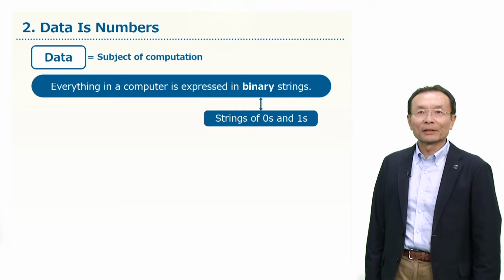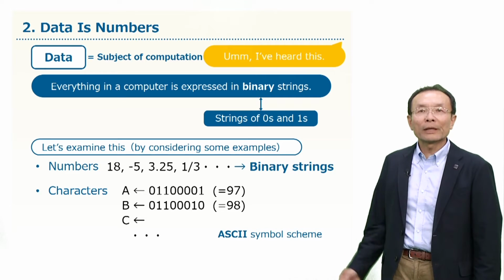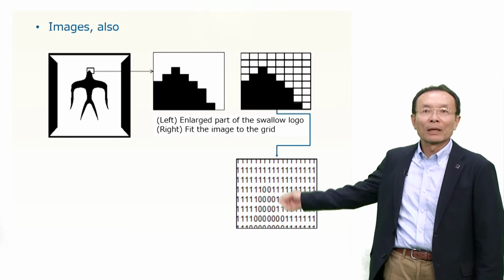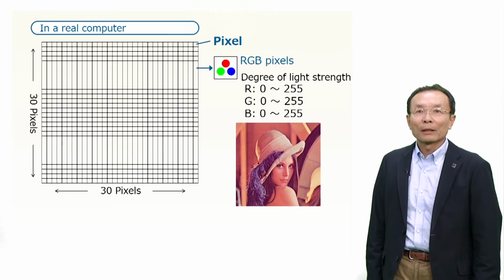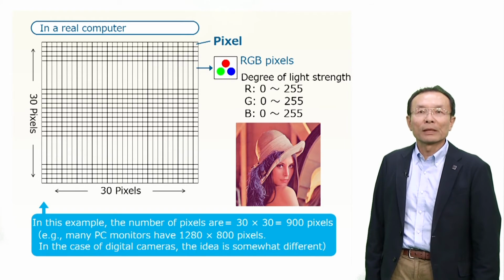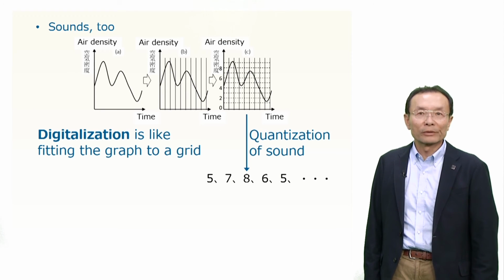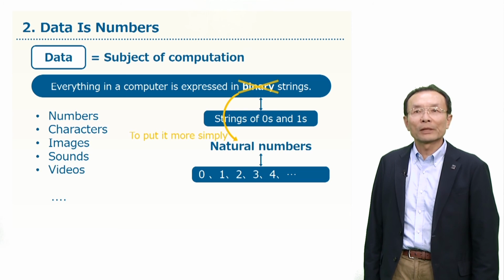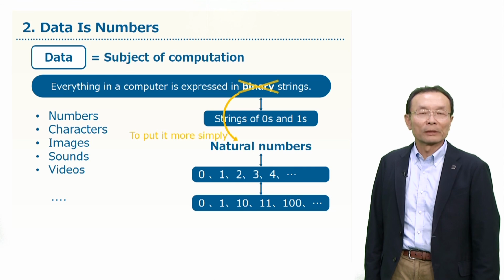lecture 03 prt